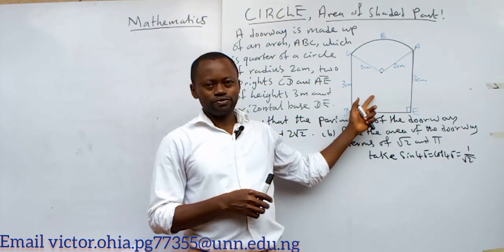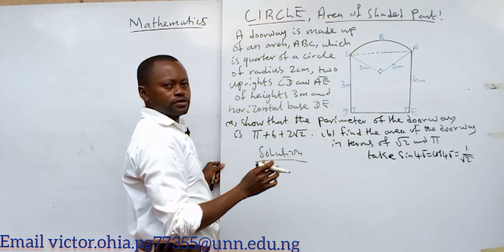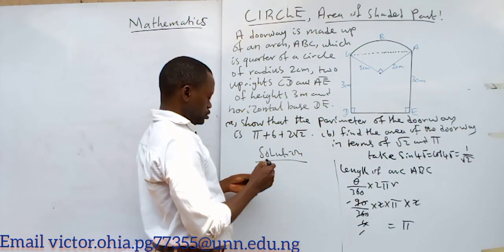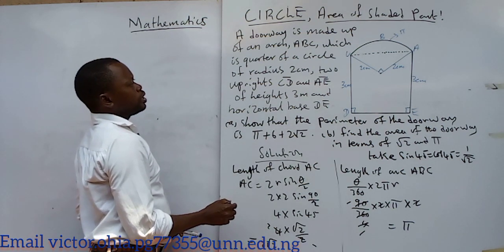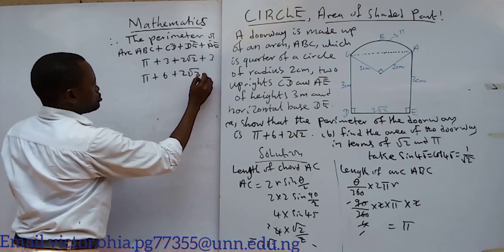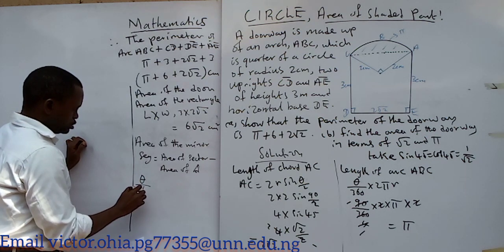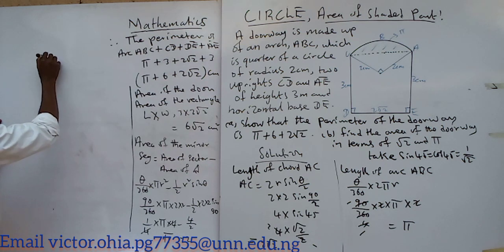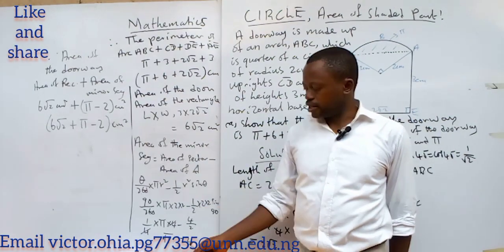Area of Sector, Area of rectangle @victorohia739#areaofsegment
VIC.MATHCLASS
This doorway is a WAEC exams question comprising of a plane shape made up of a sector of a circle and a rectangle.  To calculate the perimeter of the plane shape is to calculate the length of the arc of the circle on top of the rectangle. You then calculate the perimeter of the rectangle and sum it. That gives the perimeter of the doorway.  Area of the plane shape is given by calculating the area of the rectangle, then the area of the minor segment of the sector resting on the doorway. The area of the minor segment is given by the difference between the area of the sector and that of the triangle in the sector.

The area of the shape is the sum of the area of the rectangle below and the area of the Minor segment on top of it. @victorohia739